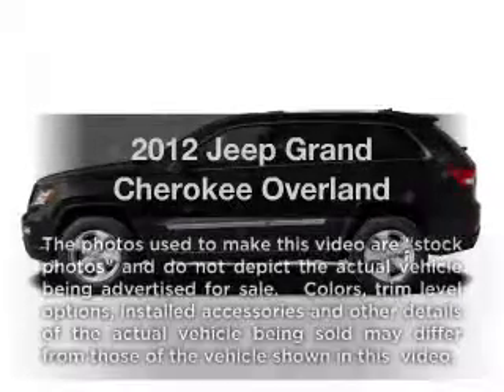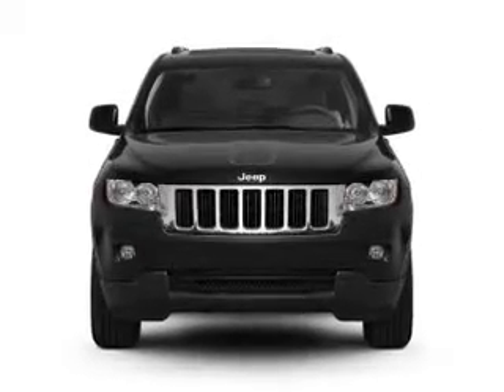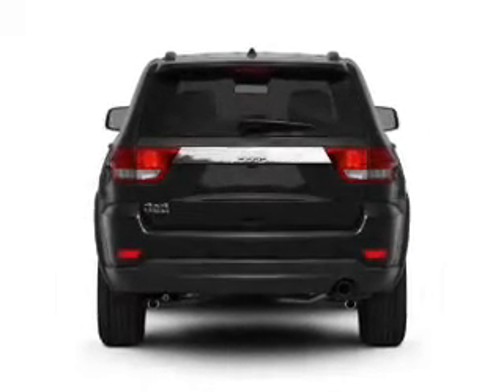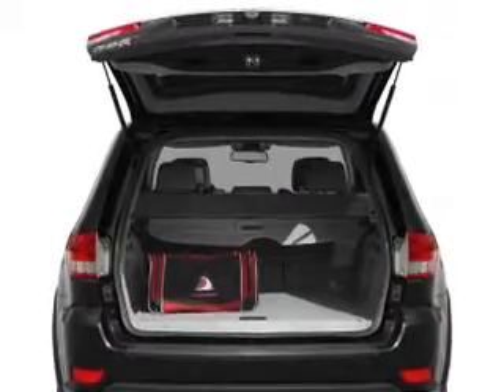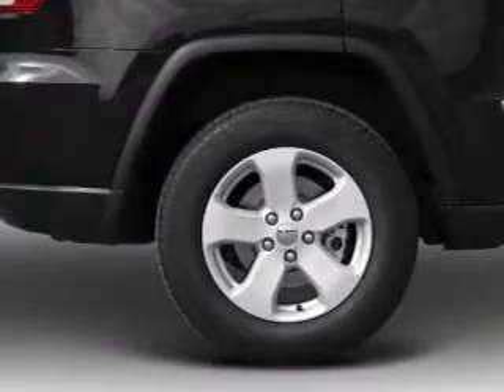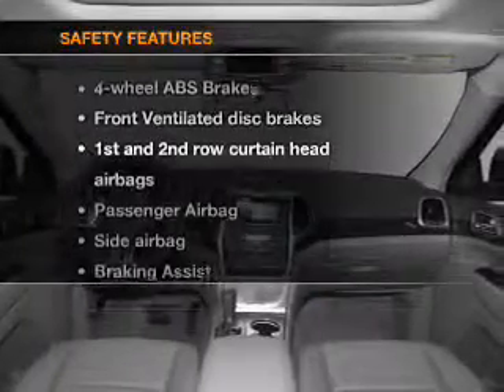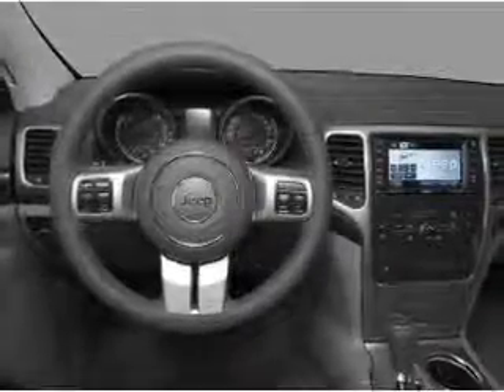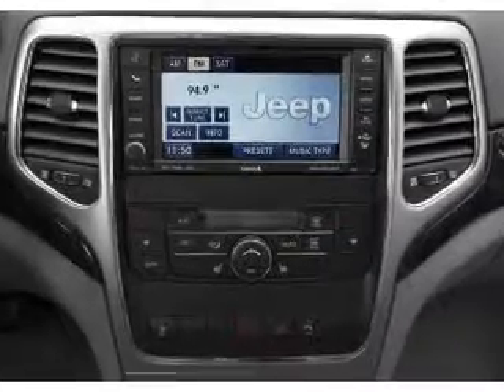2012 Jeep Grand Cherokee - Ocala FL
Year: 2012
Make: Jeep
Model: Grand Cherokee
Trim: Overland
Engine: 3.6 liter 6 cylinder 24 valve
Transmission: Automatic
Color: Black Forest Green Pearlcoat
Mileage: 0
Address:
3440 South Pine Avenue